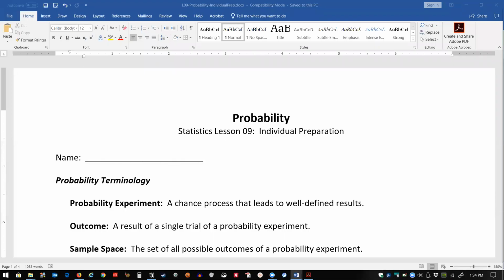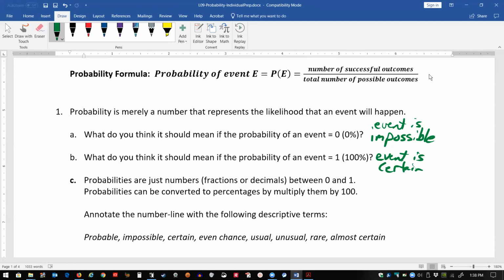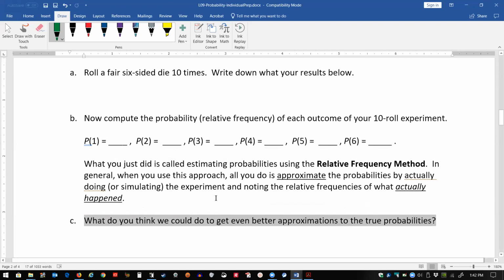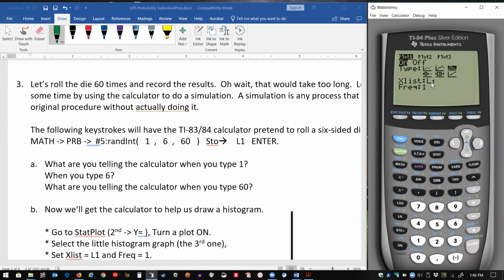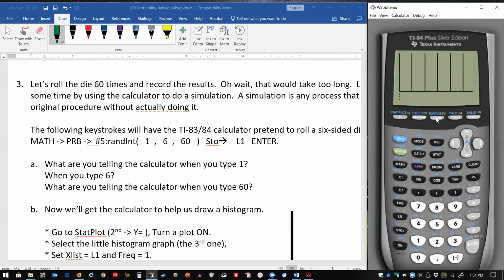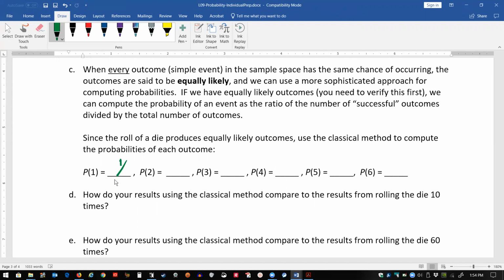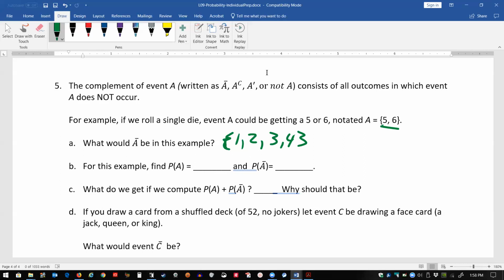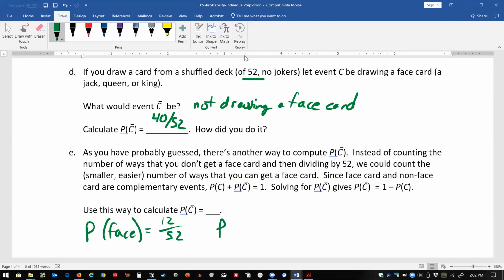L09 Probability LessonVideo